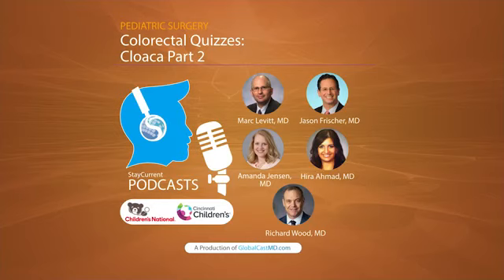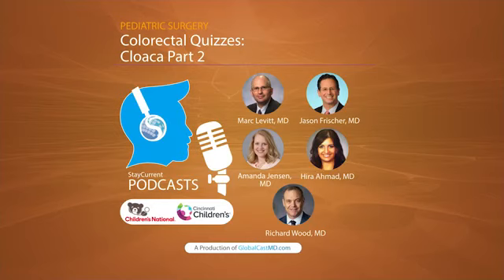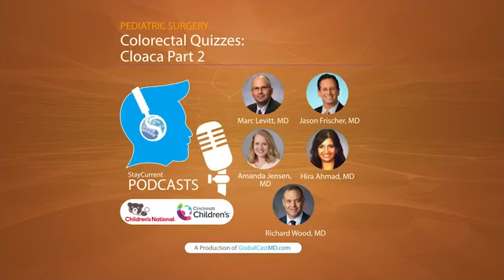Colorectal Quiz Episode 18: Cloaca Part 2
The treatment for cloacal malformations are a great example of collaboration between pediatric colorectal surgery, gynecology, and urology. In today&#39;s episode, Dr. Marc Levitt and Dr. Jason Frischer talk to Dr. Richard Wood about the operative treatment for these patients.

Hosted by Dr. Amanda Jensen and Dr. Hira Ahmad

Cloaca reconstruction: a new algorithm which considers the role of urethral length in determining surgical planning

Measure twice and cut once: Comparing endoscopy and 3D cloacagram for the common channel and urethral measurements in patients with cloacal malformations

Organizing the care of a patient with a cloacal malformation: Key steps and decision making for pre-, intra-, and post-operative repair